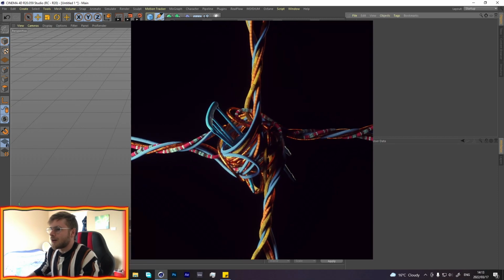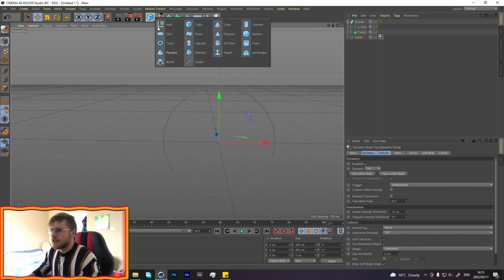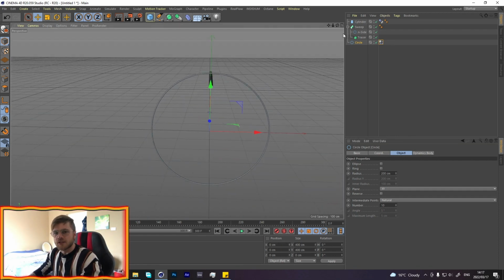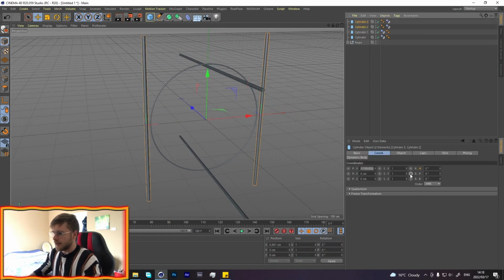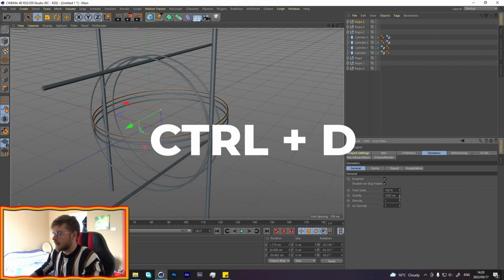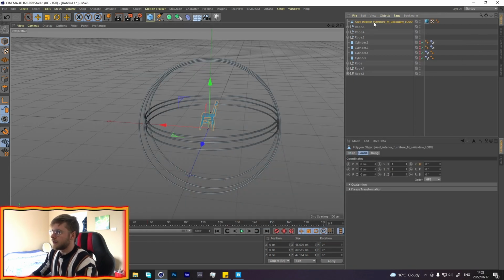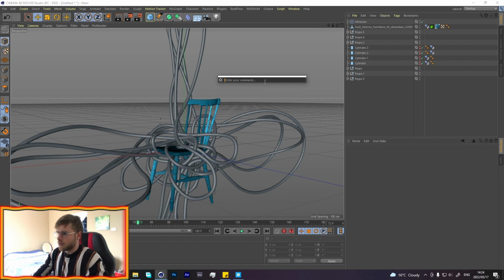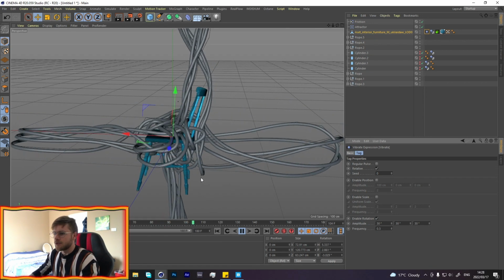Cinema 4D & Octane Tutorial - How To Create Dynamic Colliding Ropes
In this tutorial, I will show you how to create dynamic colliding ropes using cinema4D soft bodies. I hope you enjoy!